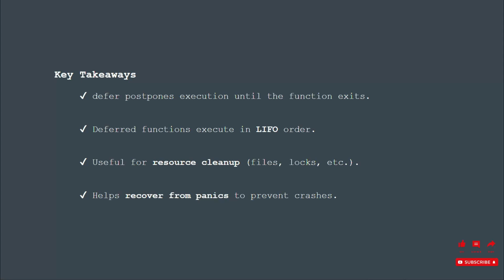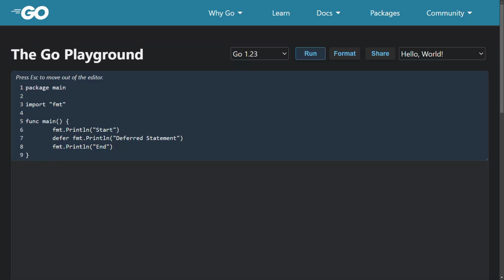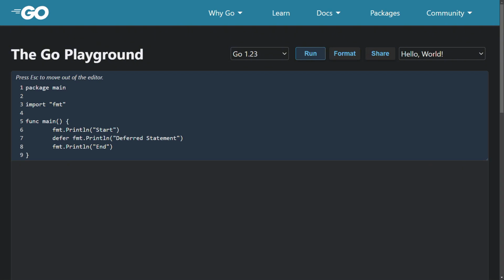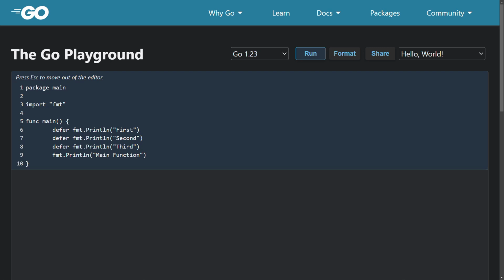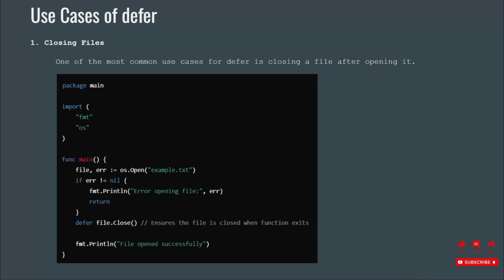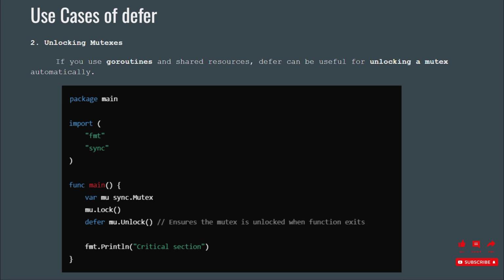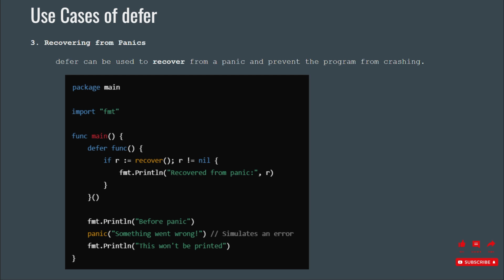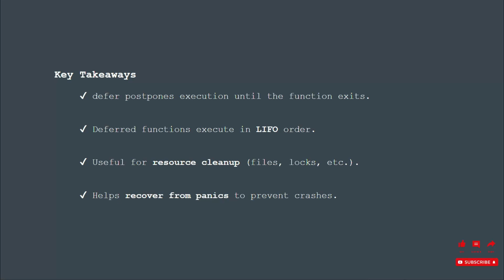Golang Tutorial for Beginners - Flow Control Statements Defer